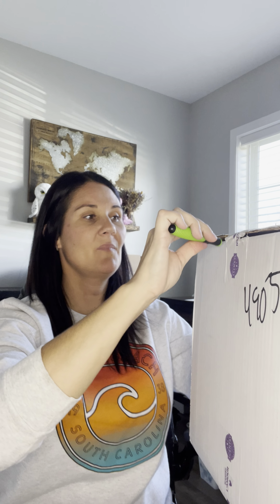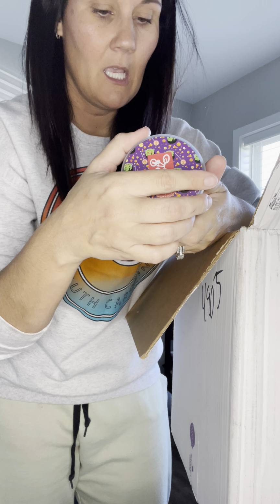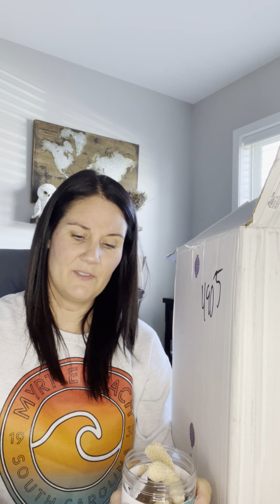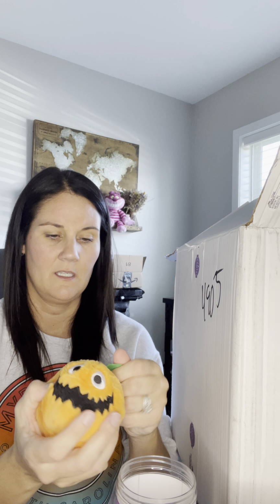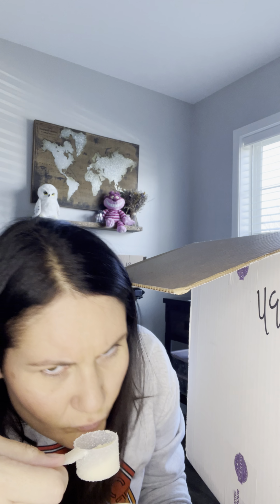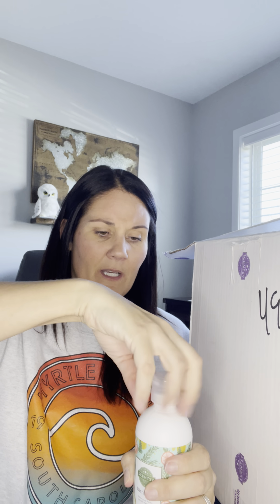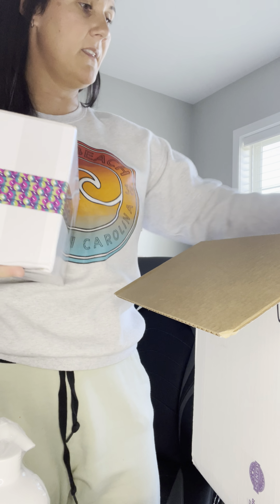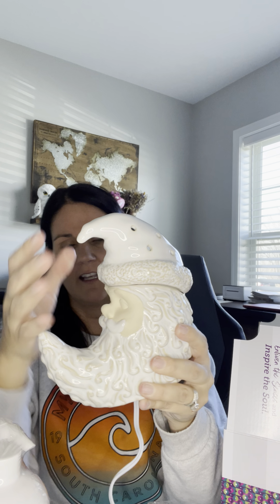Big Scentsy Flash Sale Haul! 2022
Items I purchased from the last Scentsy Flash sale. I bought all of this for under $100 with tax and shipping! Our Flash Sales are amazing!

Shopping Link